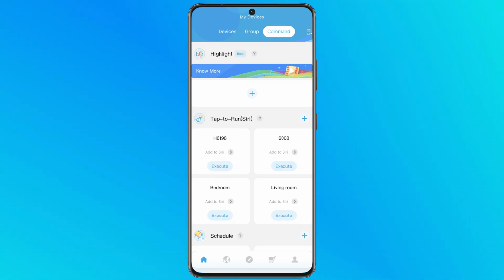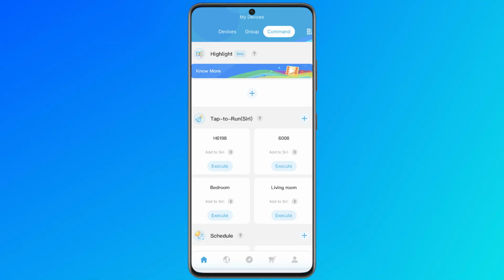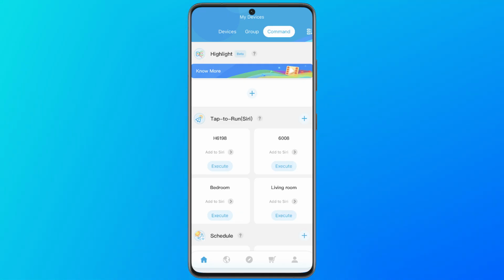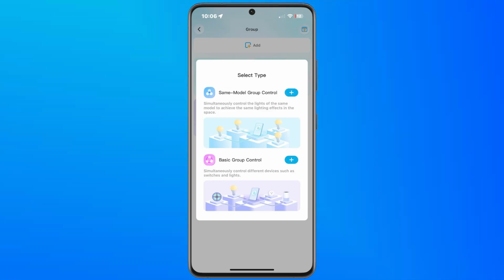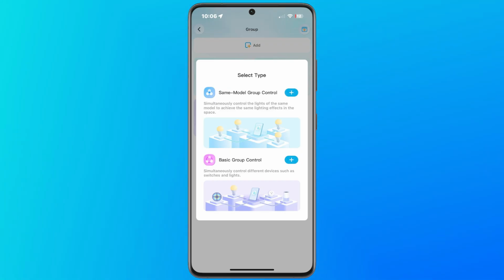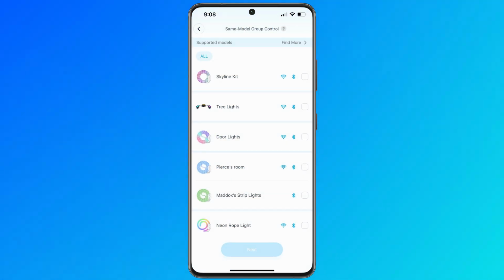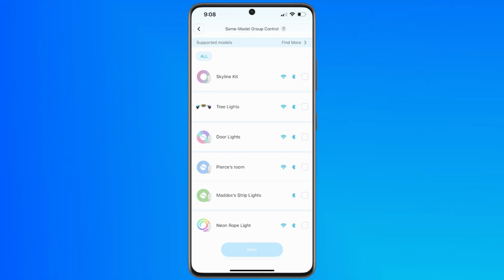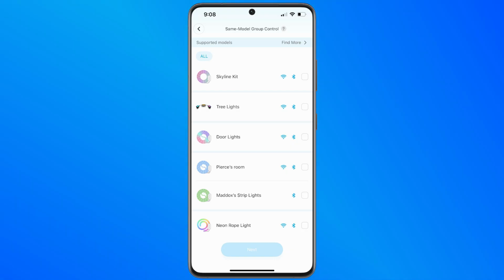How To Connect Govee Lights Together - Simple Pairing Guide!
Learn how to connect Govee lights together and control multiple Govee devices from one setup. In this video, I’ll show you how to use the Govee app, add your lights, group devices, sync lighting effects, and manage everything more easily from your phone.